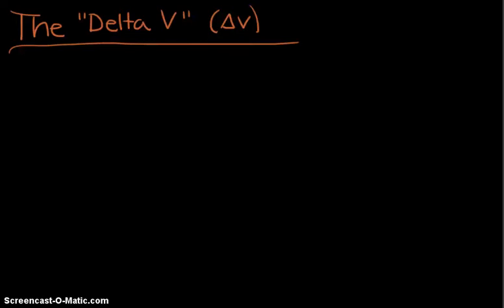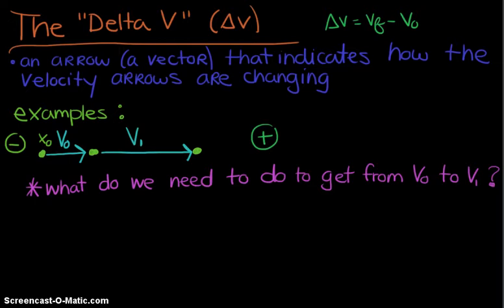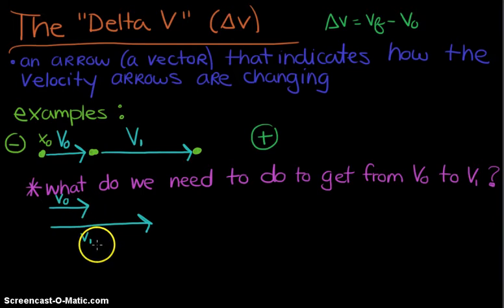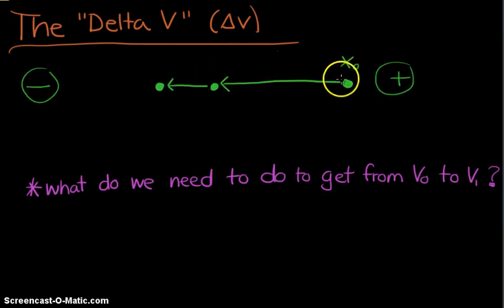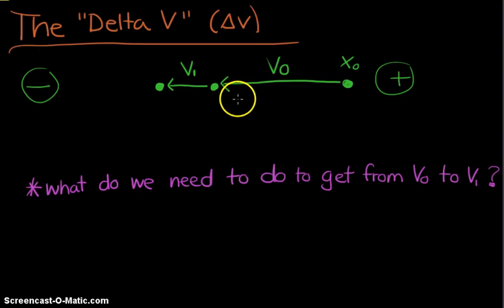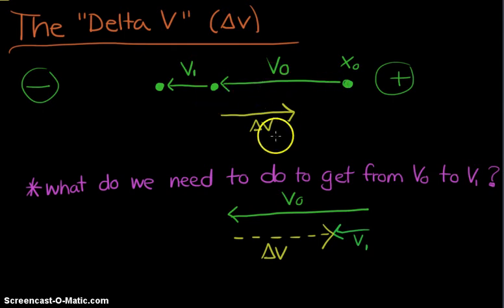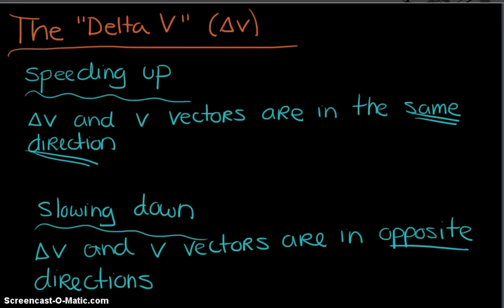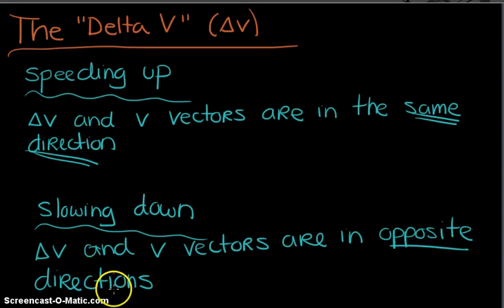AP Physics 1: Kinematics 4: The Delta V and Motion Diagrams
a video tutorial about motion diagrams with non-constant velocity